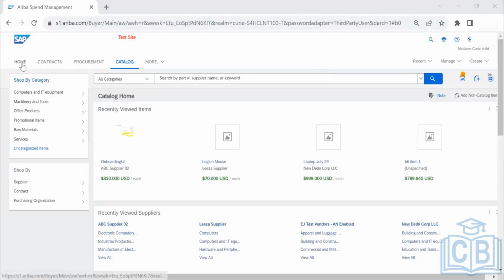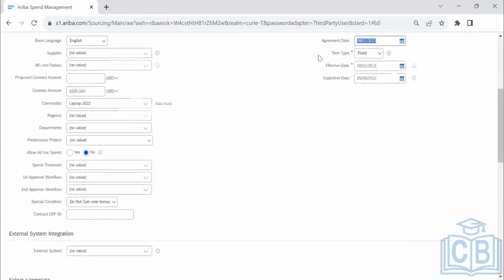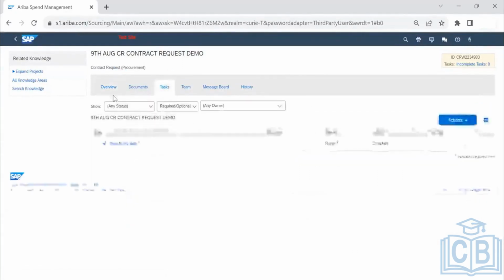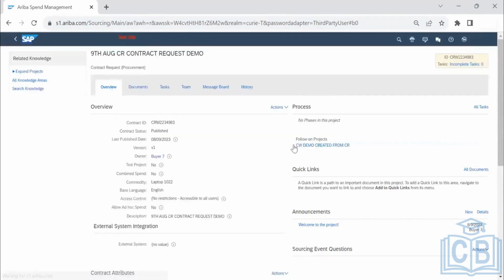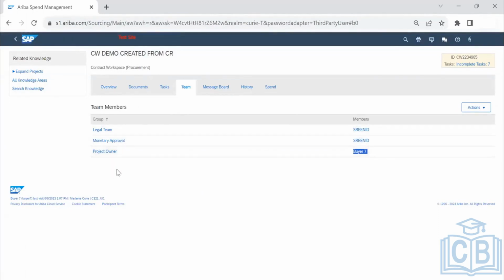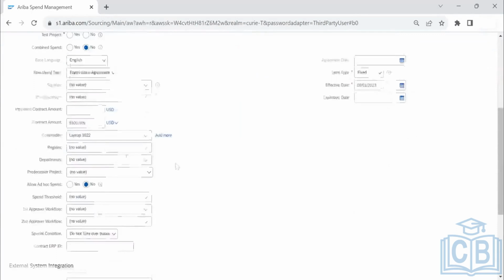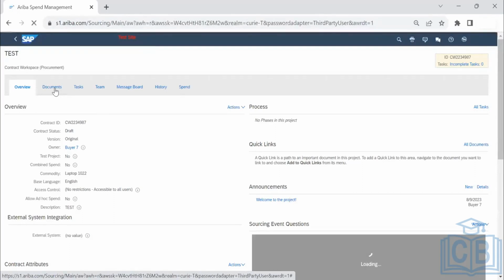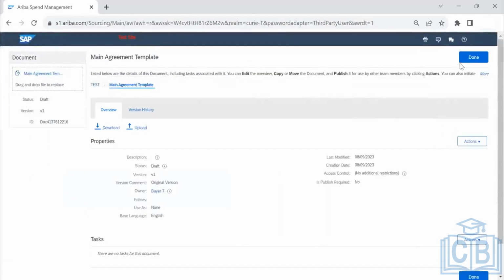Sap Ariba Create Contract Request | Sap Ariba Tutorials | Learn Sap Ariba | Cyberbrainer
Are you prepared to enhance your abilities in procurement?

You only need to look at our in-depth SAP Ariba training program! You will learn all about the most cutting-edge techniques and technologies for effectively managing the supply chain for your company in this lively and captivating seminar.

1. In this video, we will see how contracts are created and the process involved in creating a contact request.
2. contracts can be created and approved within the company's procurement system.
3. The effective date of the contract is essential, while the agreement date is less significant.
4. A template must first be selected, then click on ""create"" to create the contract request.
5. The contract request will be an email notification once it is published, and parties can follow through on the contract request and create a workspace.
6. End-users must have the permission for creating a contract workspace, with the team serving as both the owner and operator of the workspace.
7. The system charges for the number of license users exceeded, and the clients must periodically review and manage their license usage.
8. We will also demonstrate how to create a contact request using an existing template, which can be copied from a previous project, and then modified as necessary.
9. The process should allow for easy creation and creation of a contact request.
10. The system will enable effective management of contacts and the creation of contracts through contract requests."